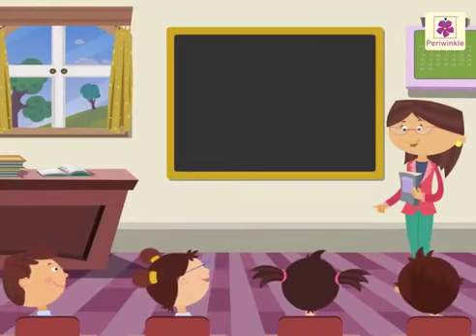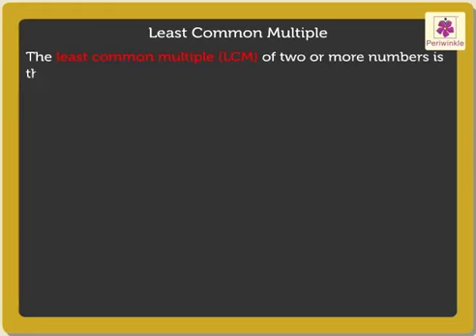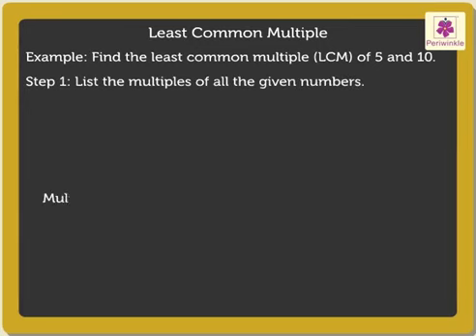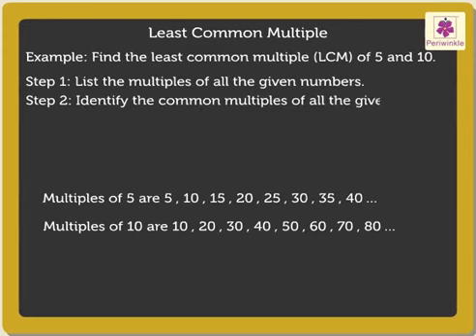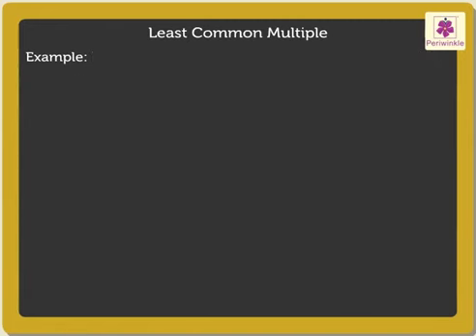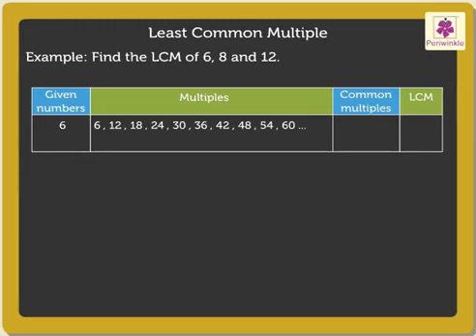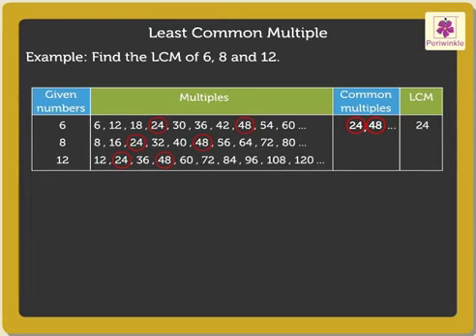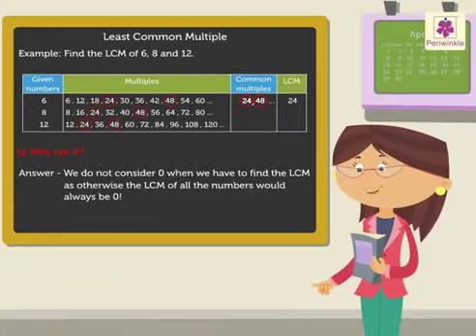Finding The Least Common Multiple LCM Grade 4 Maths